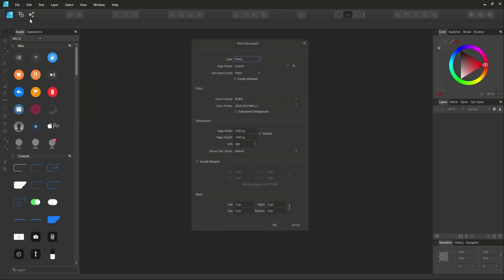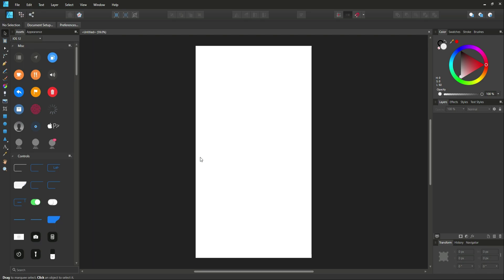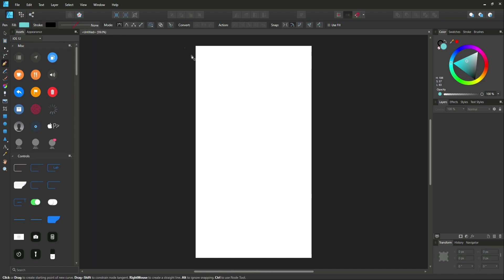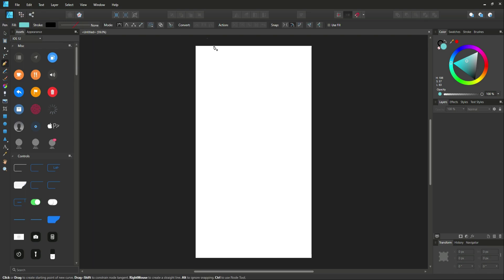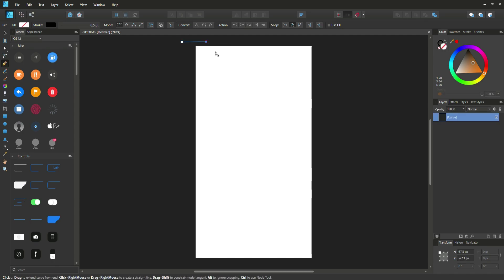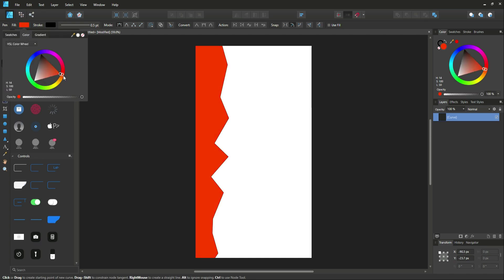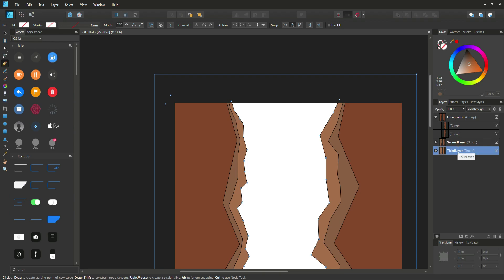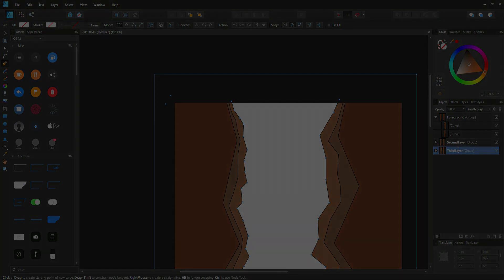Create Simple Game Art In This Decade - 2019 (#01)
In this first video of the 5 part series are we creating a simple hyper casual game art piece. You learn how to work with Affinity and how to create your first artwork.

Expect a new video to be uploaded next week Saturday going over 3d art creation with MagicaVoxel!

The software used in this video is down below!

Secret Art Source File Upload has opened!